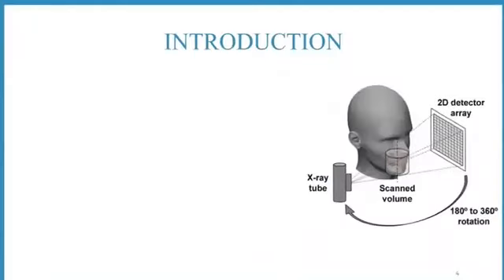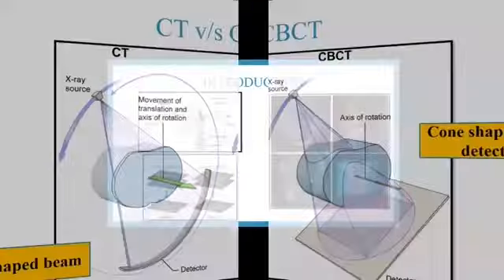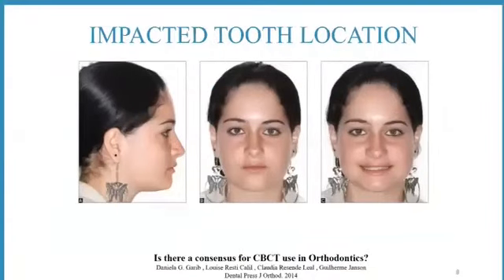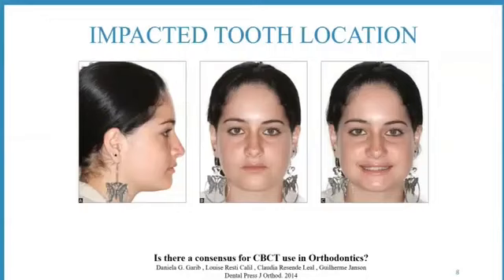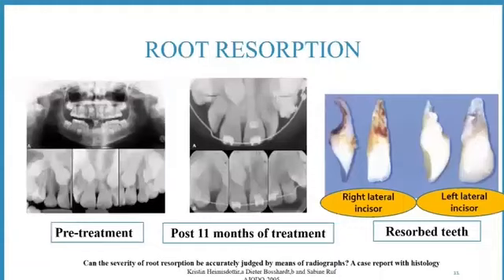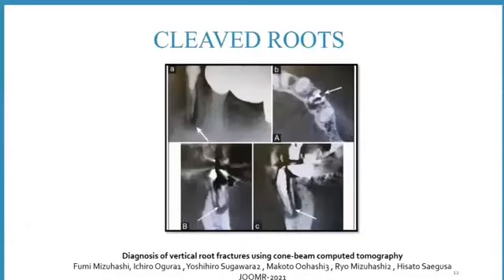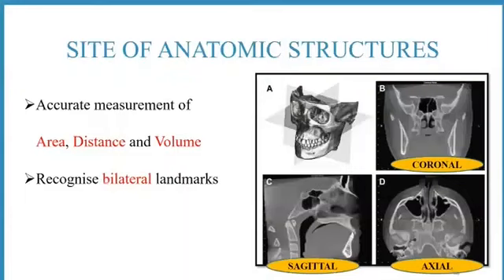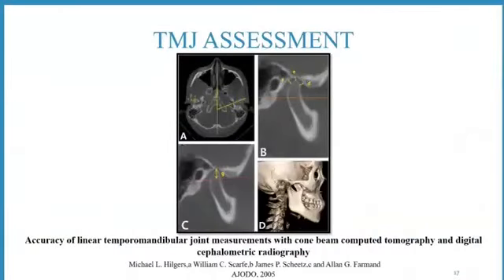CBCT A Third Eye in Orthodontics Part 1